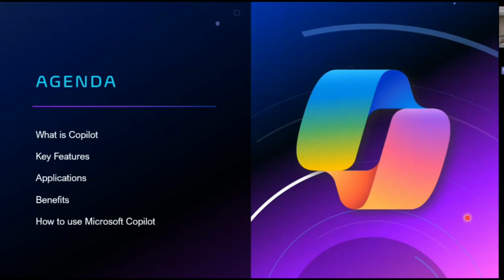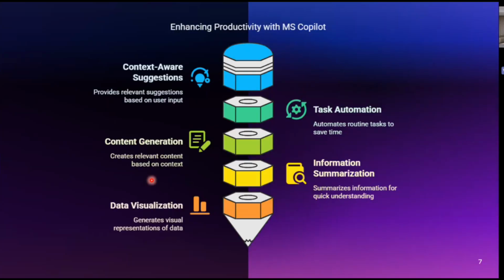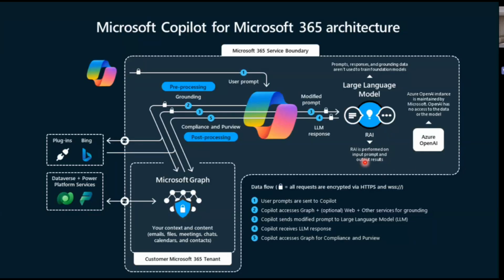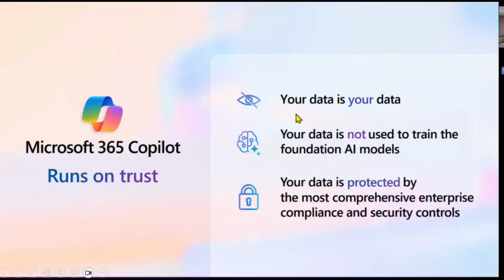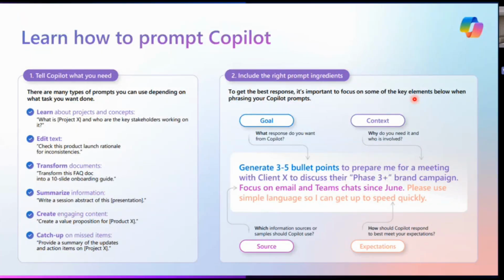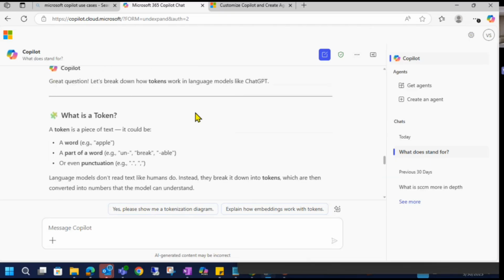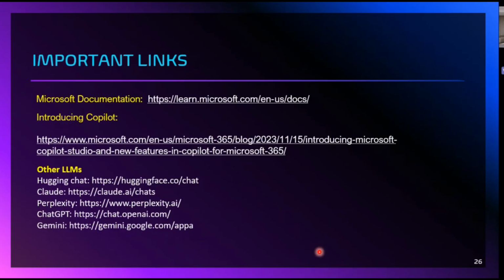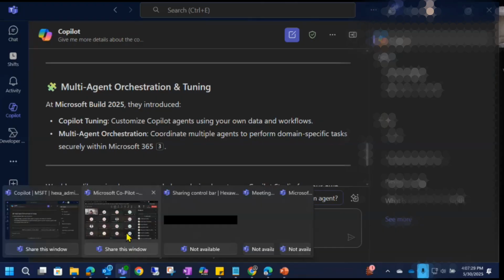Revolutionize Your Workflow: The Ultimate Microsoft Copilot Demo You Can't Miss!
🌟 MS Copilot Video Demonstration: Unleashing the Power of AI in Your Workflow! 🌟

In this video, we explore Microsoft Copilot, an innovative AI tool designed to enhance productivity and streamline your workflow.

📹 What You’ll Learn:
• Introduction to MS Copilot: Discover what Copilot is and how it integrates seamlessly with your favorite Microsoft apps like Word, Excel, and Teams.
• Live Demonstration: Watch as we show real-time examples of Copilot in action, highlighting its capabilities to generate content, automate tasks, and offer insightful suggestions.
• Tips and Tricks: Learn best practices for utilizing Copilot effectively, ensuring you maximize its potential in your daily tasks.
• Use Cases: Explore various scenarios where Copilot can revolutionize your project management, data analysis, and communication.

Join us on this journey to unlock the full potential of MS Copilot and transform the way you work!